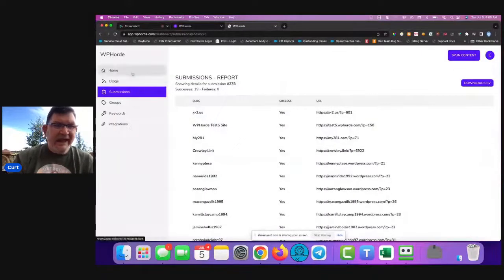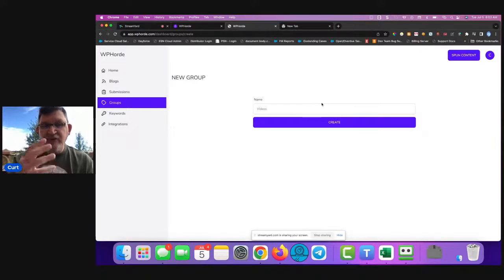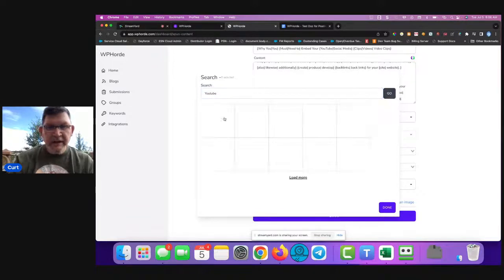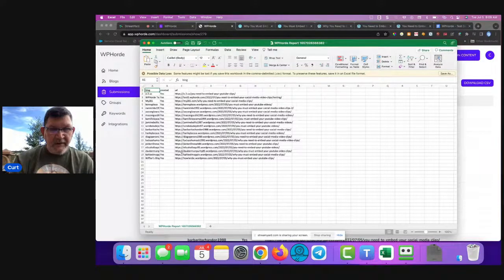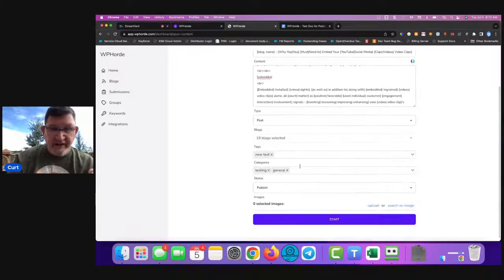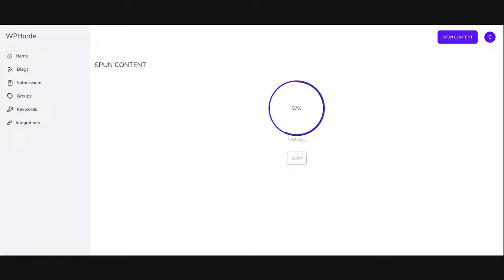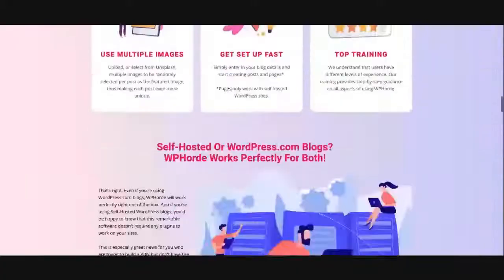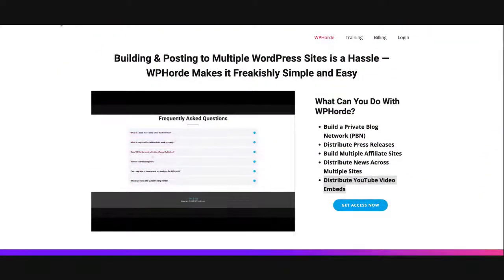WPHorde Launch Event!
Join Us 9 AM Eastern as we launch WPHorde!

I will be conducting a live Launch Webinar to demonstrate WPHorde!